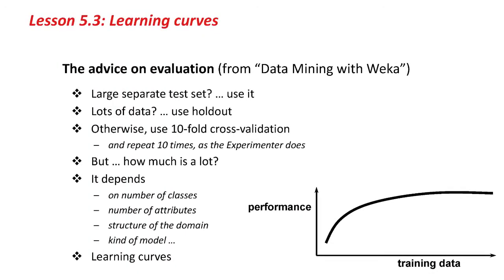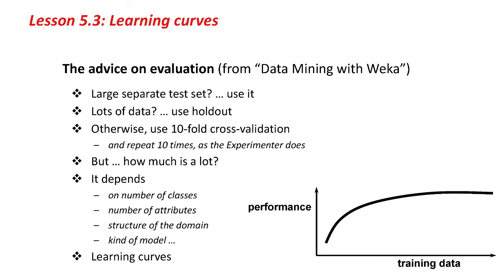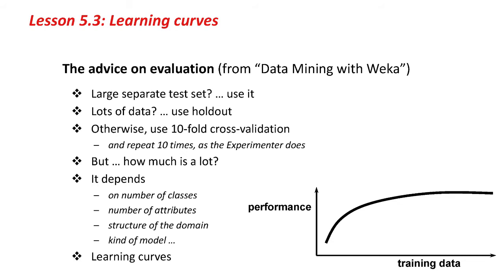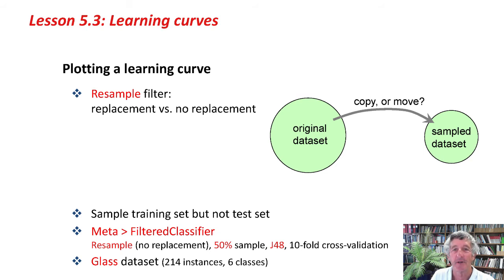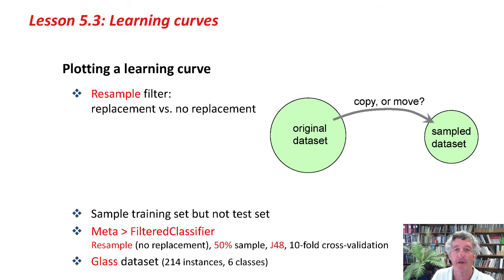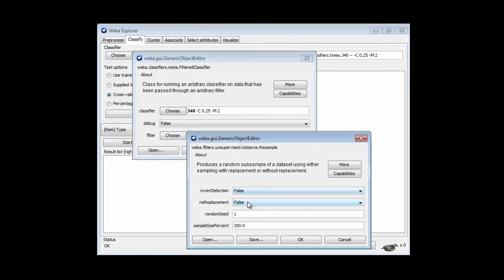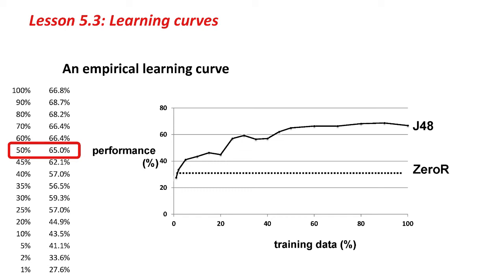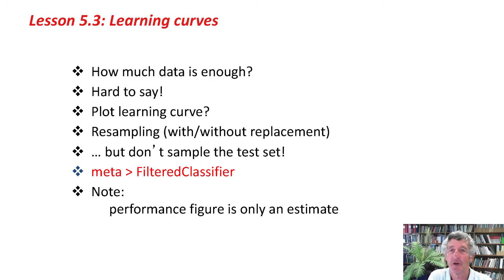More Data Mining with Weka (5.3: Learning curves)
Class 5 - Lesson 3: Learning curves